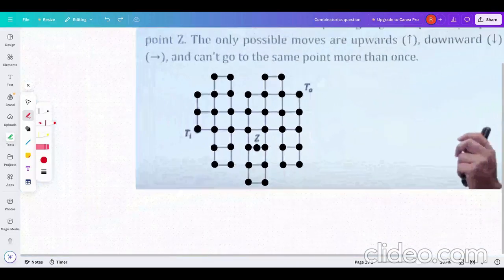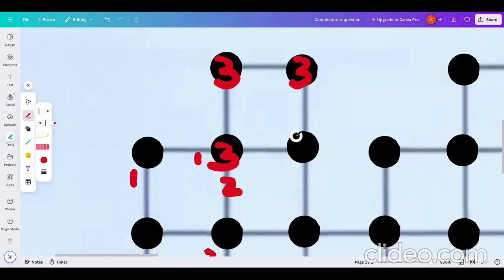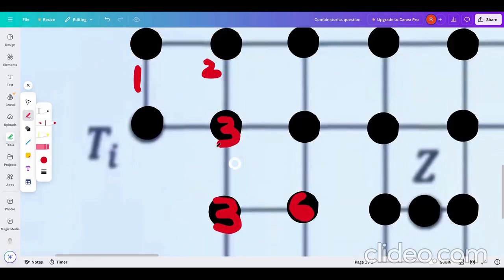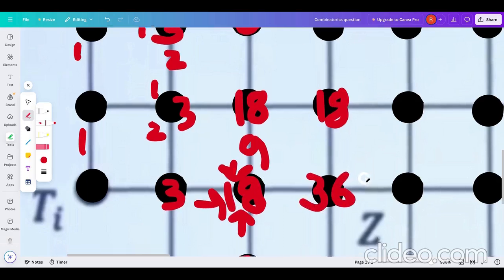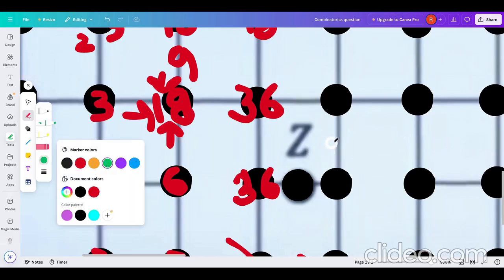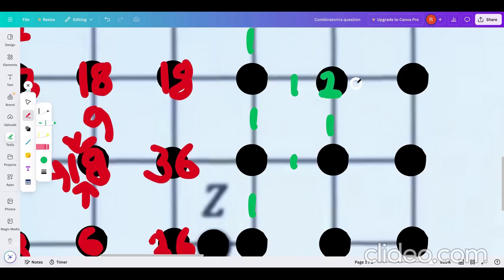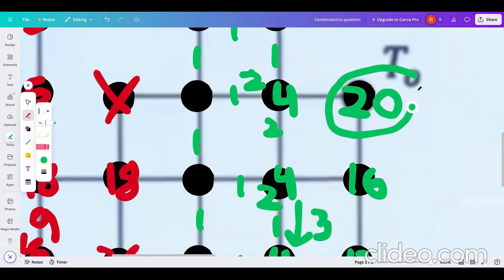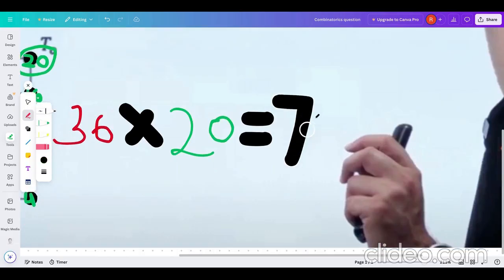Challenging Problem Solution by Student Raghav Mukhija | VOS